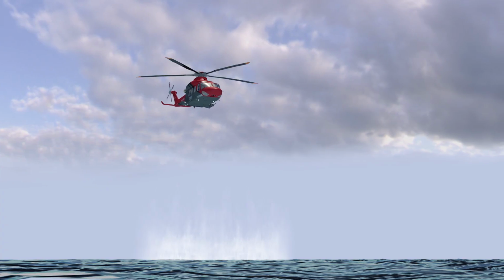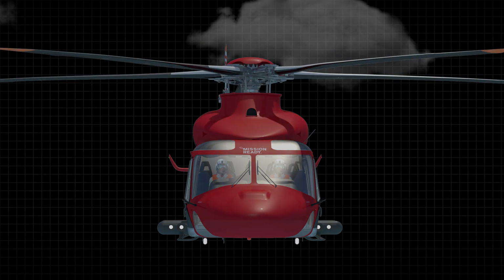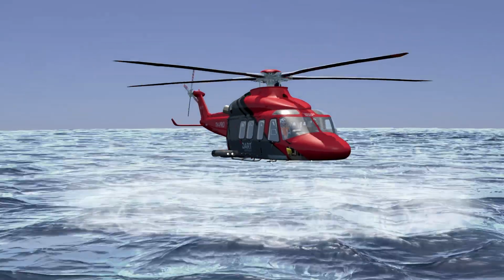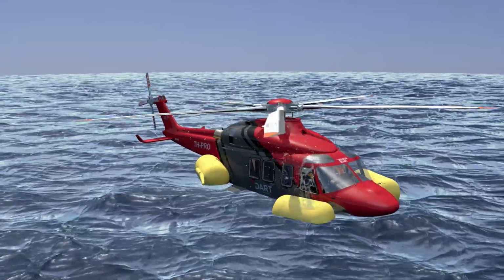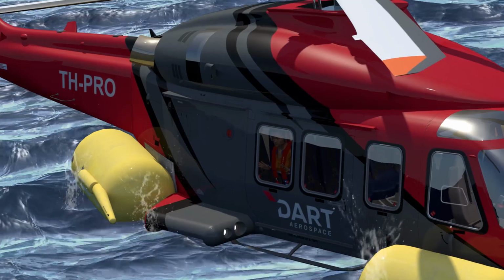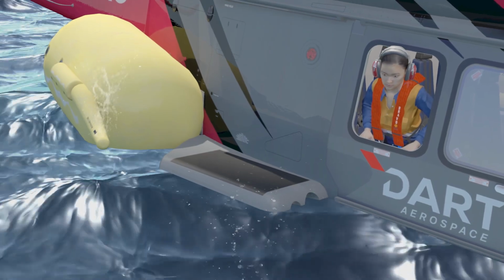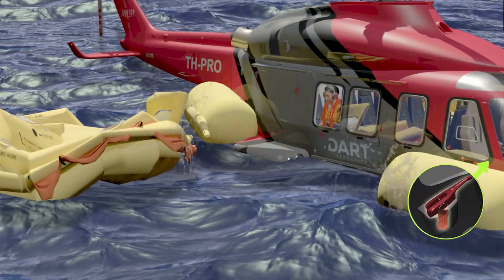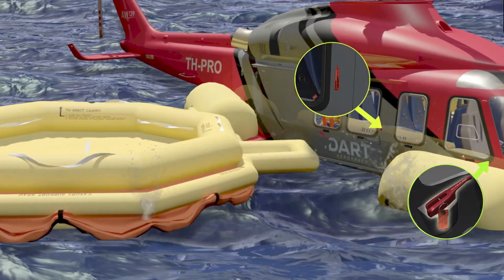DART AW139 Emergency Float Systems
DART Aerospace designs and manufactures its own inflatables. Since 1995, DART has designed, developed and certified over 30 proprietary flotation systems and we continuously improve our offering to better serve our customers. Our helicopter Emergency Float Systems (EFS) are lighweight and offer reduced maintenance costs, thanks to both our integrated liferaft technology and longer maintenance intervals. Trust DART Aerospace for all your flotation equipment and Repair & Overhaul needs. Go ahead and focus on what’s really important: your mission.